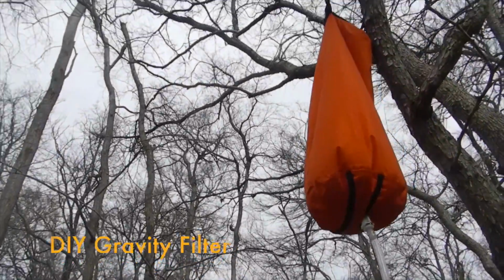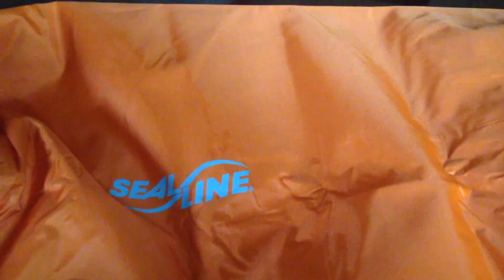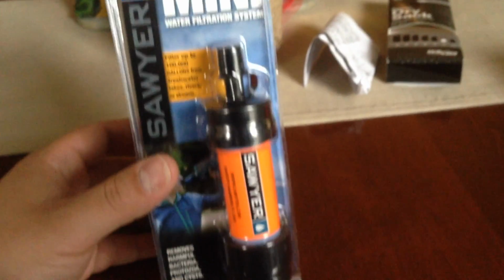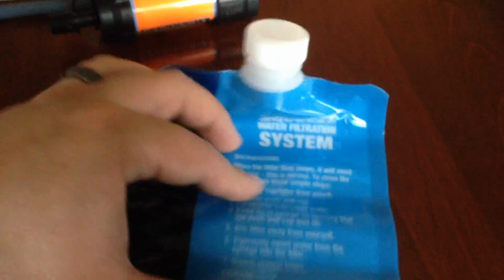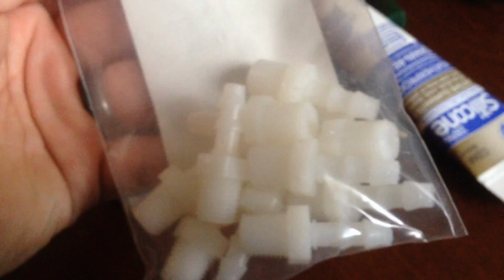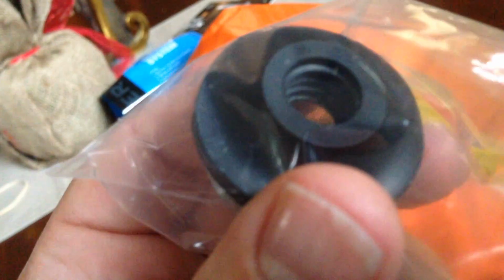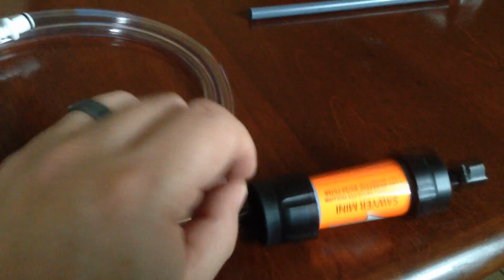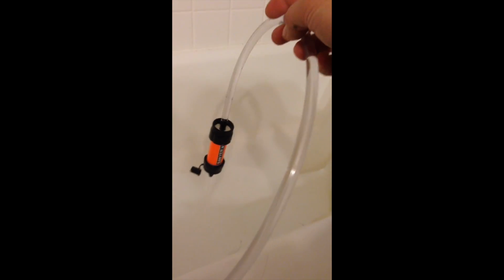DIY Gravity Water Filter with Sawyer Mini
I hope this helps any one interested in making a DIY Gravit Filter. I spent very little money and came up with a highly functional piece of gear. Happy trails and Blue skies!